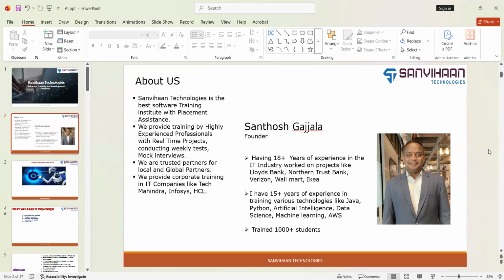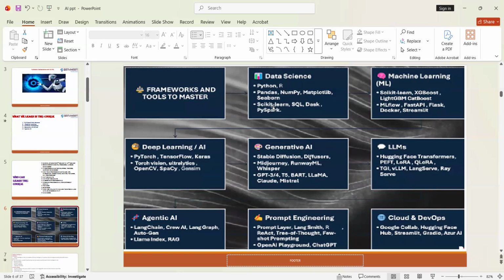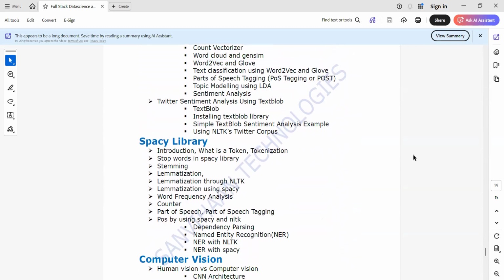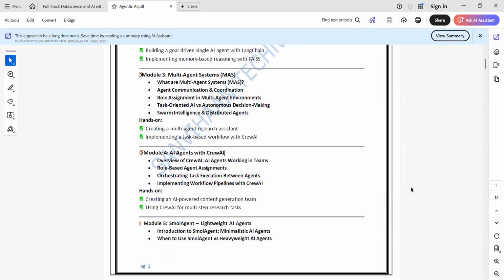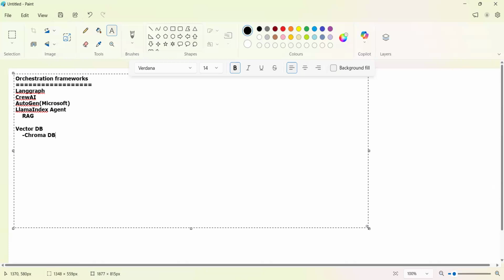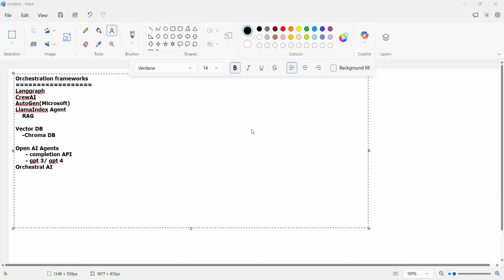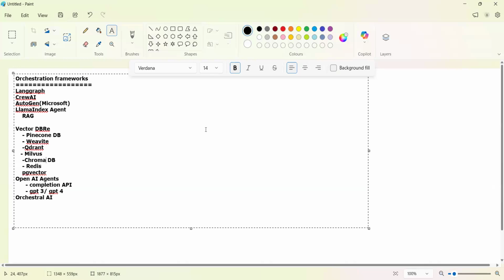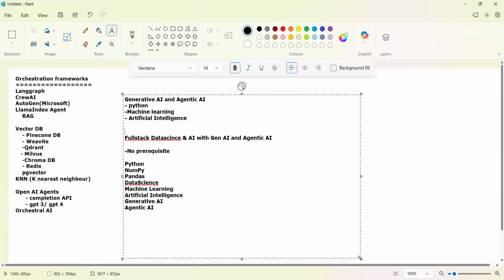Generative AI & Agentic AI Demo